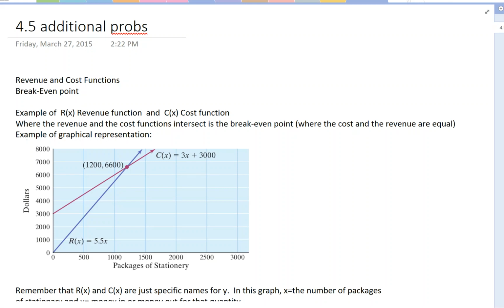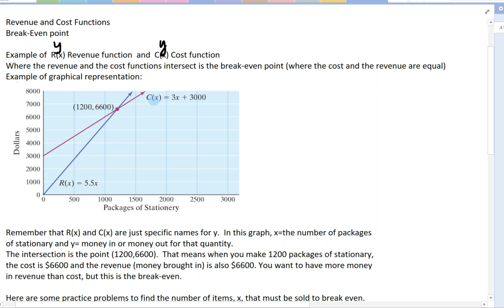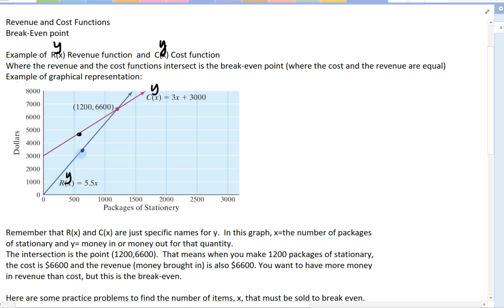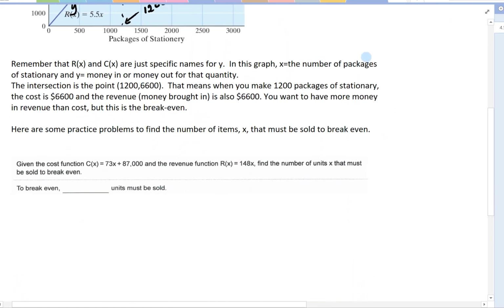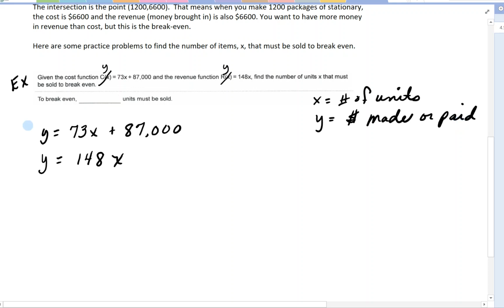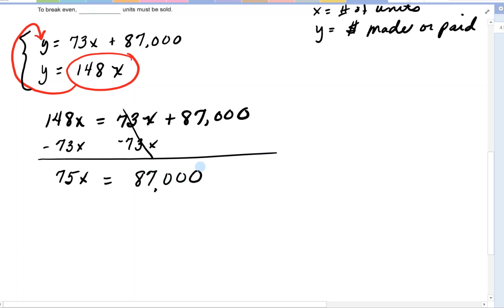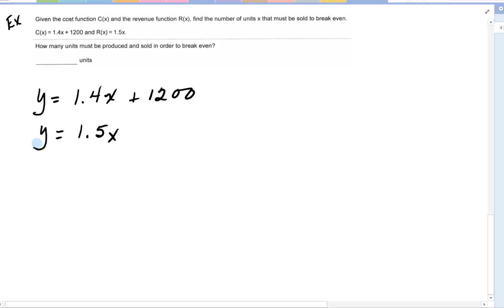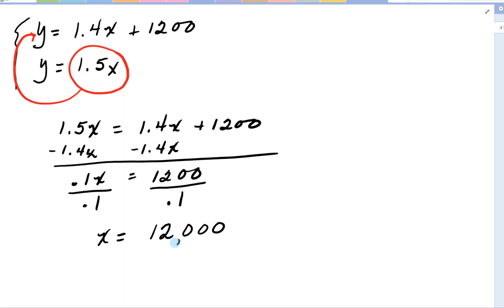307 4.5 additional problems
app systems Cost and Revenue